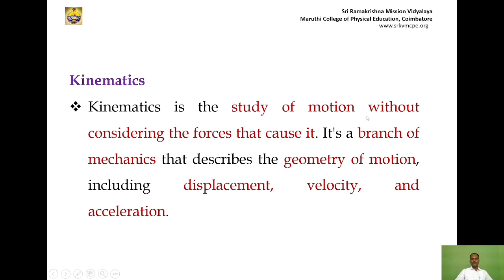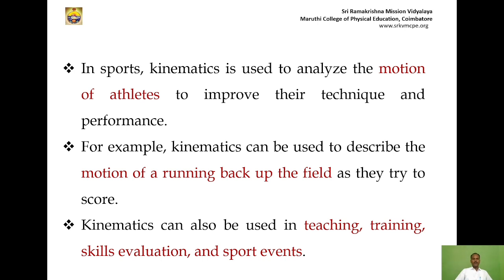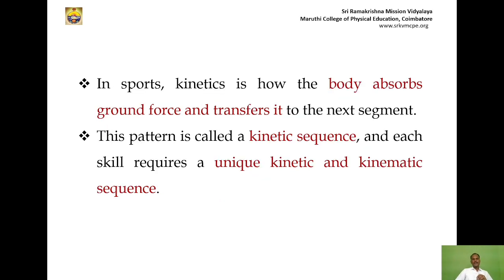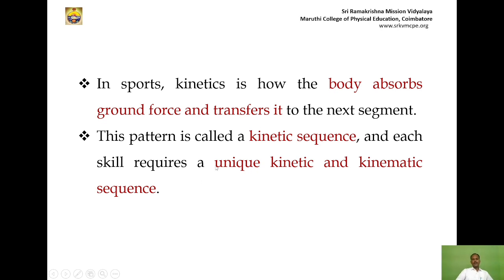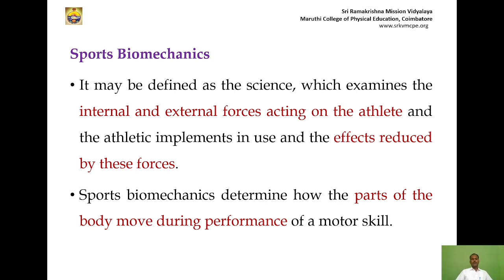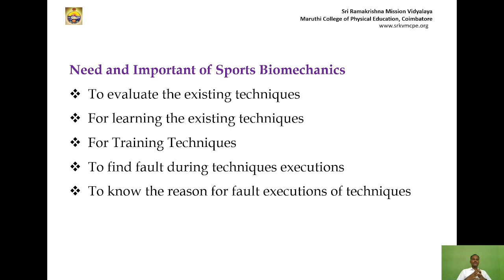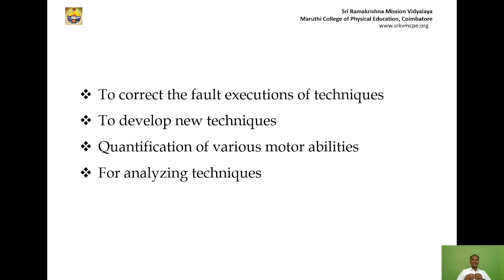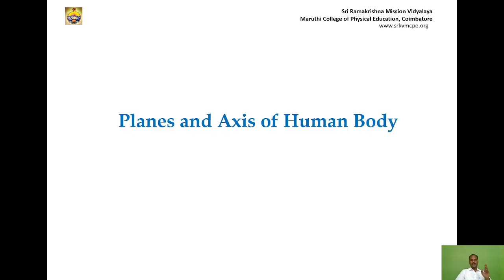Introduction of KInematics, Kinetics and need and importance of Sports Biomechanics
It helps Physical Education and Sports Professionals to understand the Basics in Sports Biomechanics